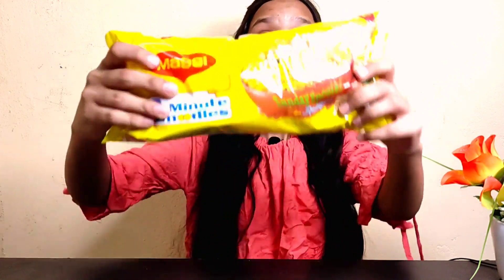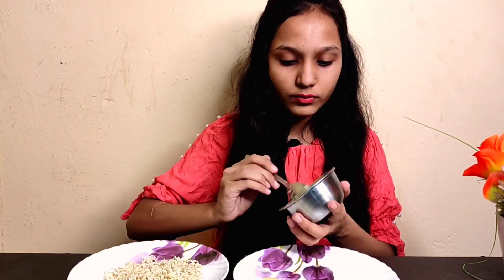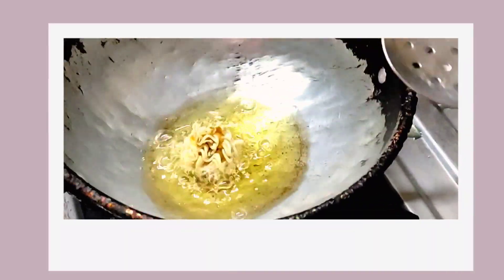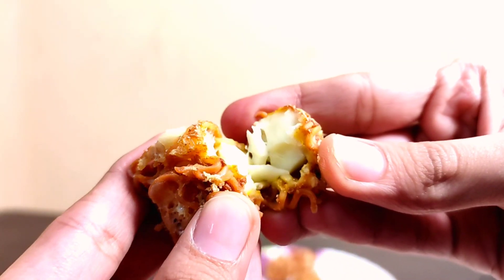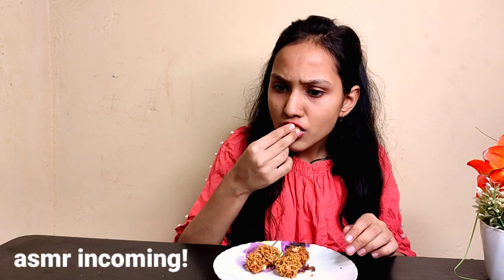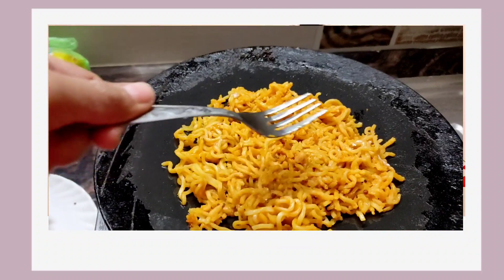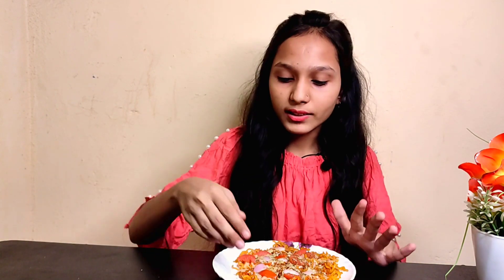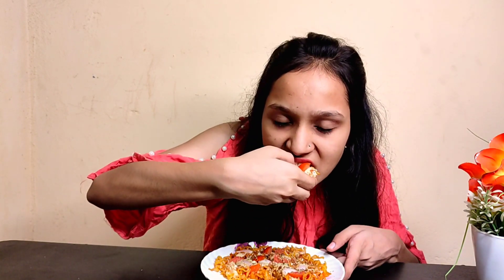Testing Viral Maggie Hacks | Testing Viral Food Hacks | *I didn't Expect this*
hey Katefam ❣️ in this video I would be testing some viral maggie hacks and would be telling you abt it💕❣️.

Hope u'll enjoy the video 😁🙂
🌈goal of the year - 2k

equipment:
Camera :-  Poco x3 , Moto g5+
Ringlight :- DigiTech

🌈FAQ🌈
1.How old are you?
~ 15 y/o

2.Which class do you study in?
~10th

3.which app do i use to edit my videos?
~kinemaster premium

4.Where do You live?
~ Madhya Pradesh

related topics ~
testing viral food hacks
,testing 5 minute crafts hacks